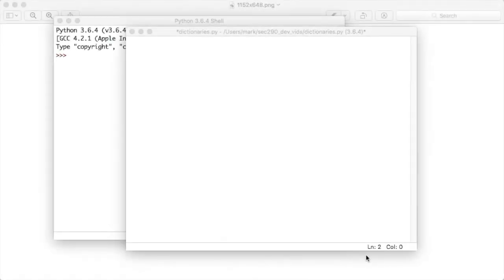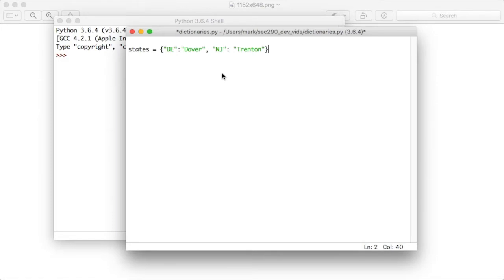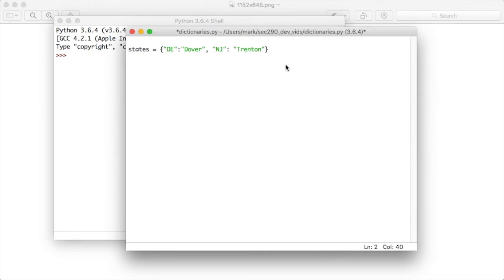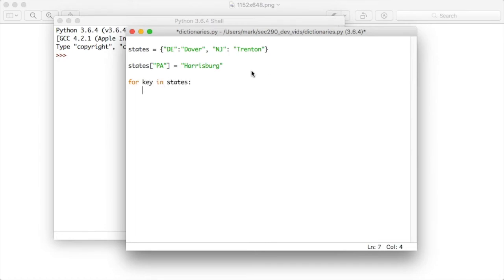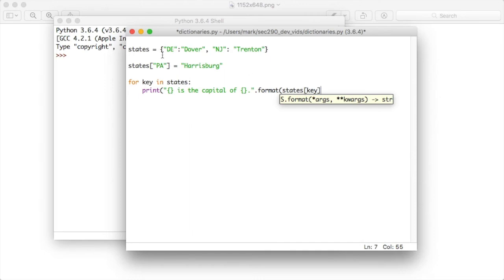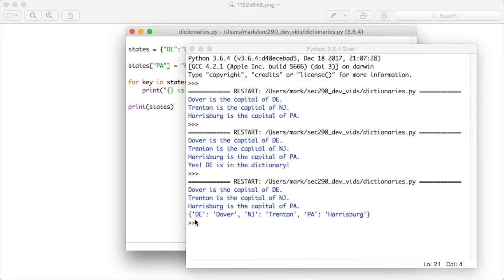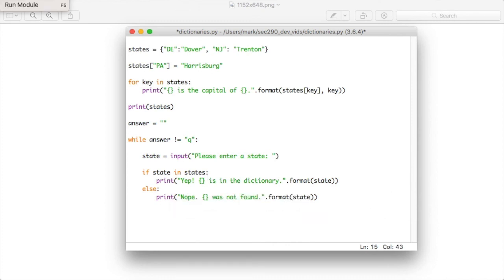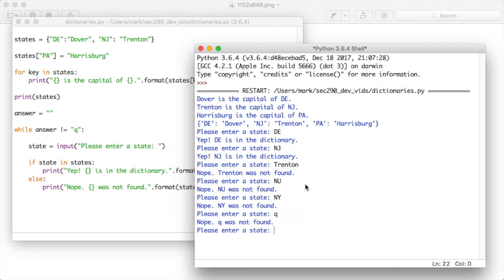SEC 290 Dictionaries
The dictionary is a very powerful data structure in Python. This video demonstrates how to create a dictionary, add items to it and display its key/value pairs. In addition, the 'in' operator can be used to determine if a key exists in a dictionary.